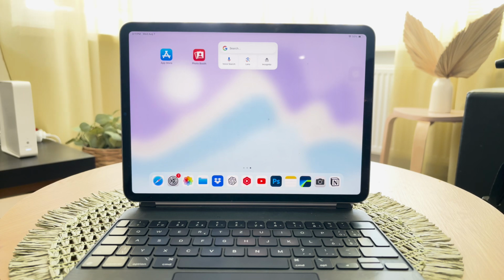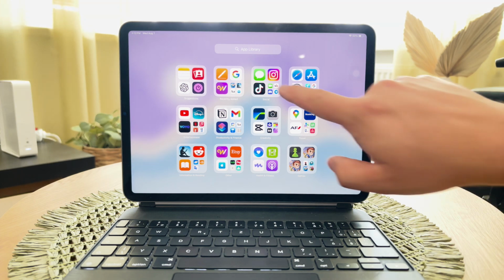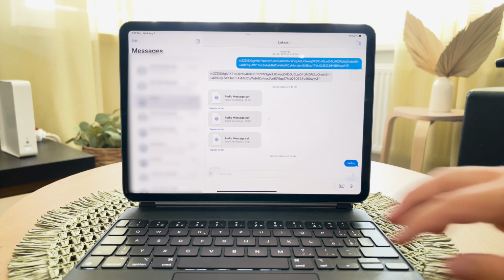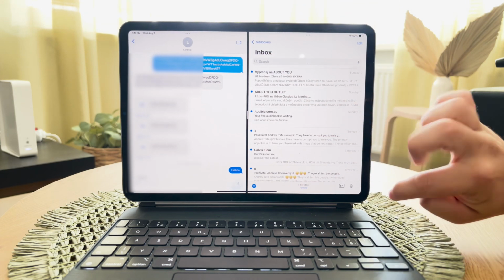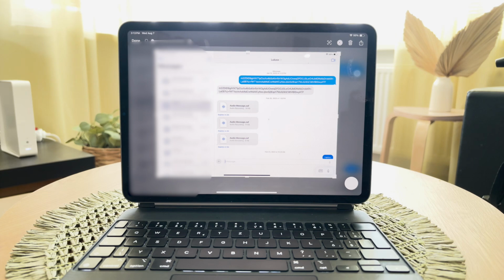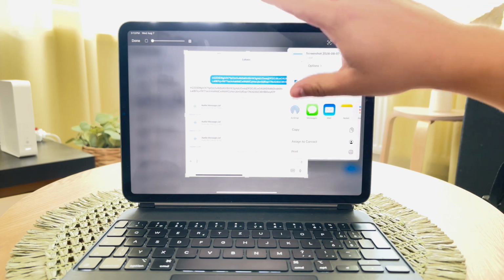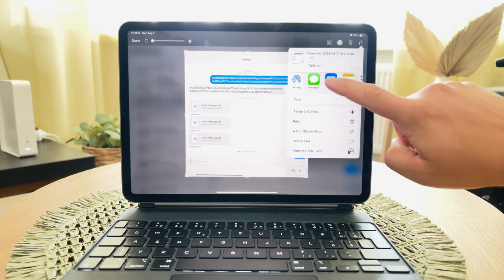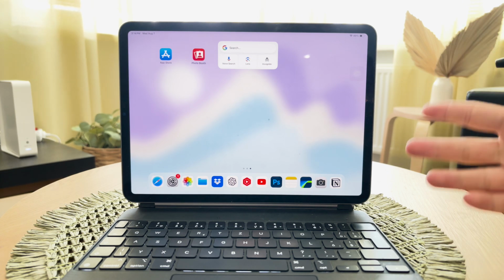How to Send a Text Message from iPad to Email (tutorial)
Follow our step-by-step instructions to easily send your messages to email recipients. This tutorial is perfect for those who need to transfer information from messages to email quickly and efficiently.